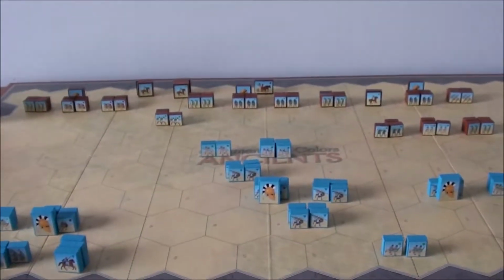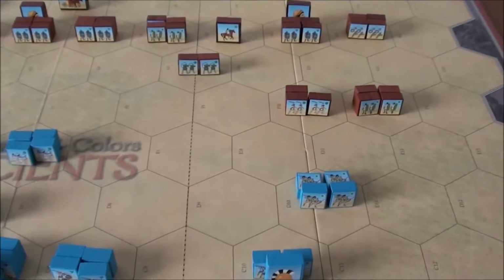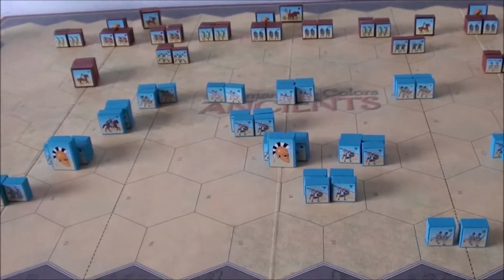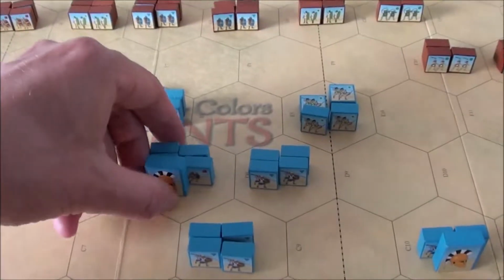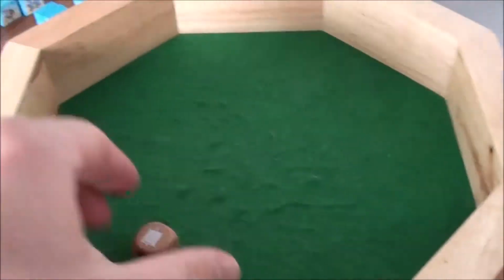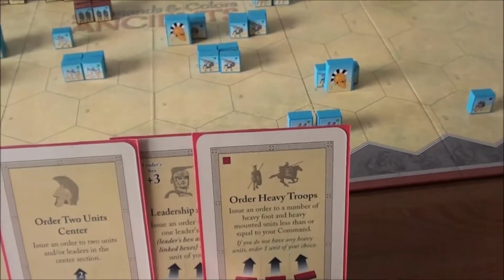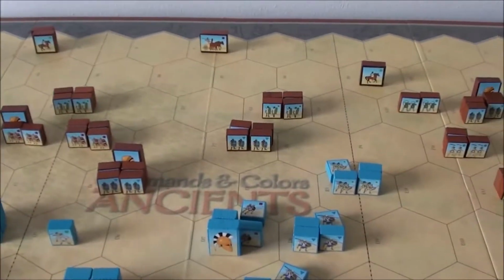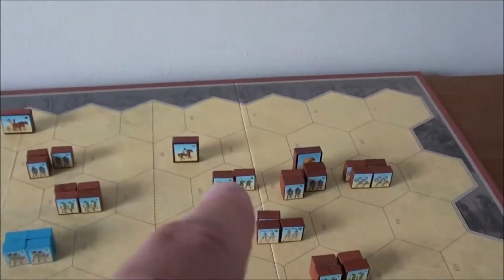C&C:Ancients: Cronium 376 BC (PART 3 OF 4)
I'm playing Richard Borg's Commands & Colors: Ancients in solo mode.